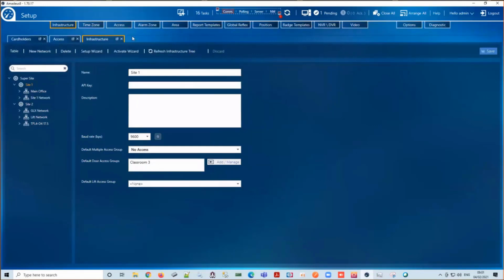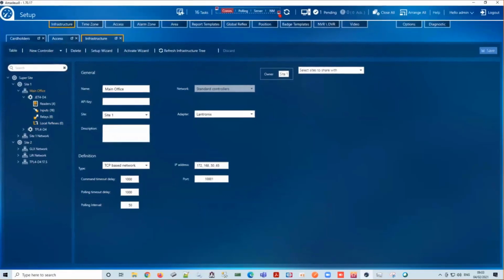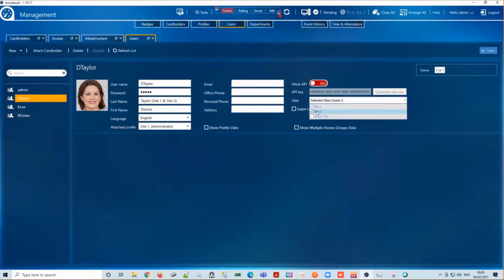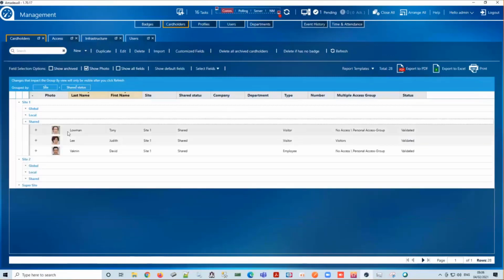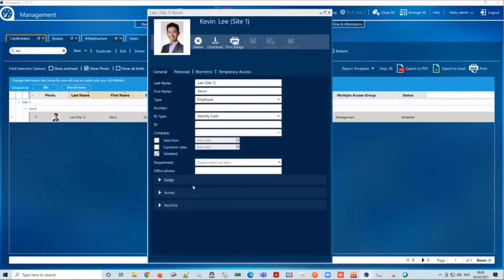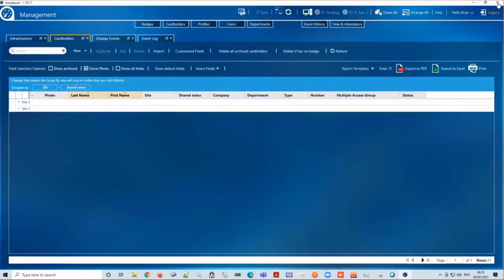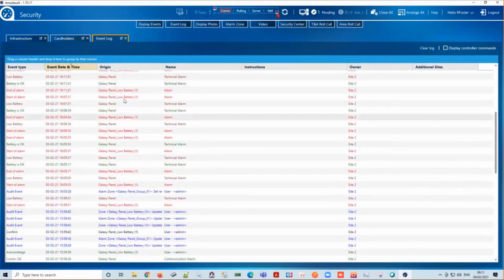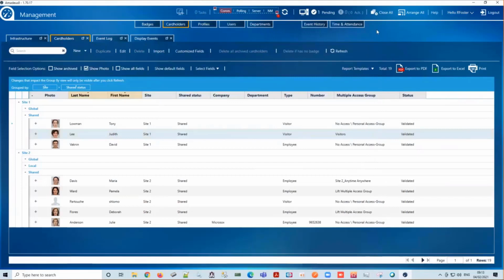[Eter Biometric] Amadeus 8 - Modulo Multisito